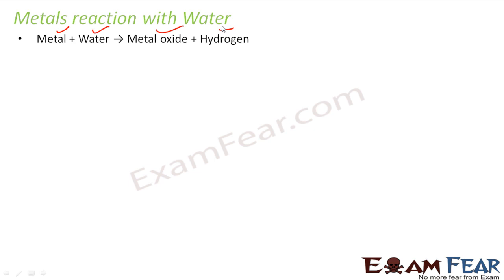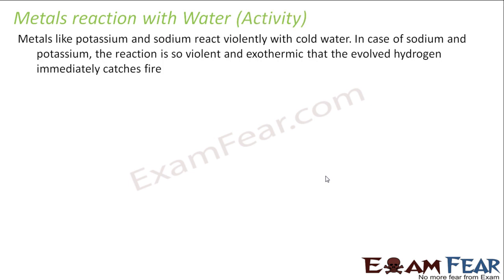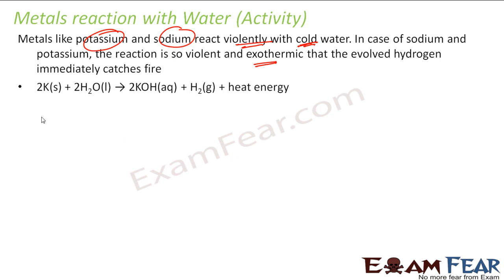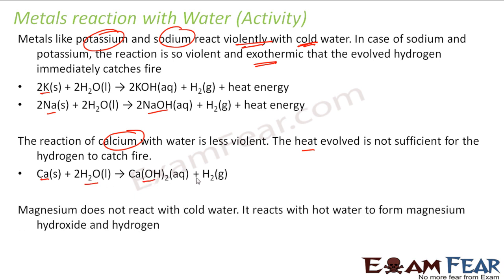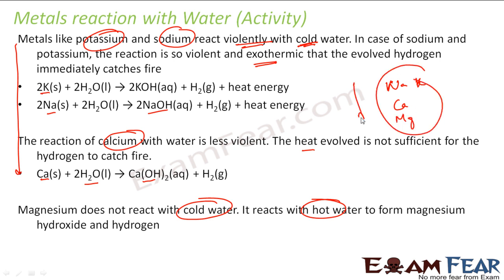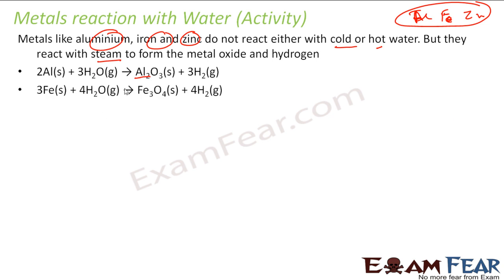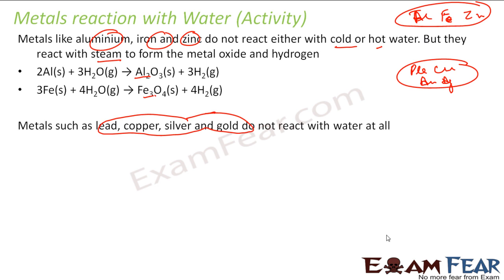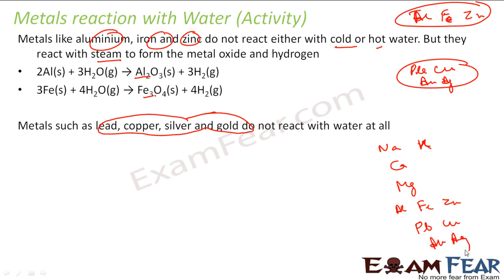Chemistry Metal & Non Metals part 7 (Reactivity series :Metal with water reaction) CBSE class 10 X